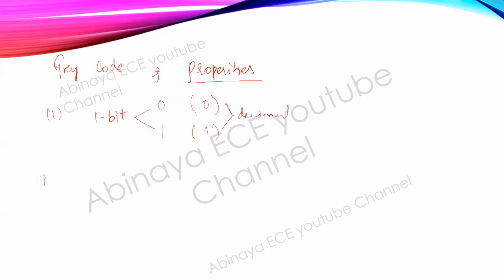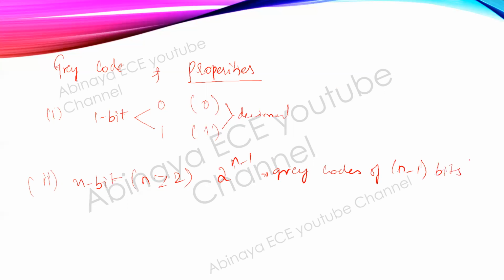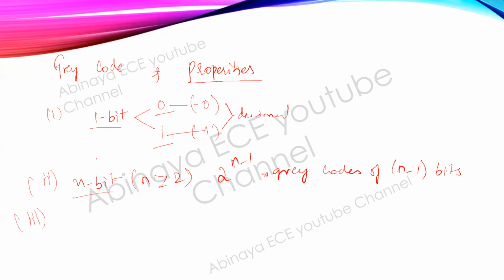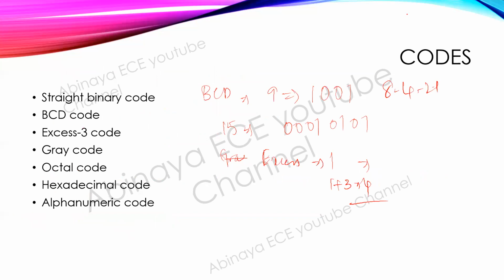CODES in Digital Systems Lec-1